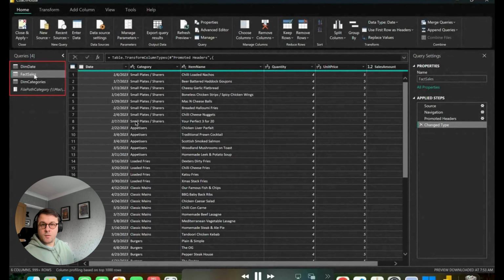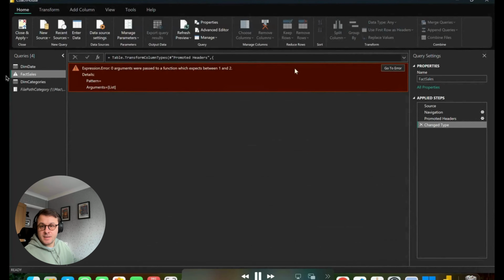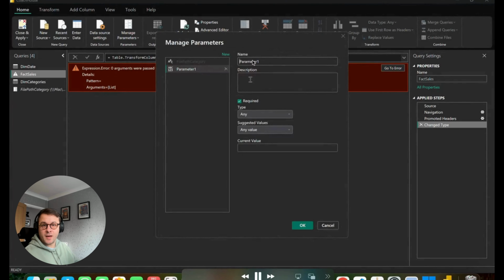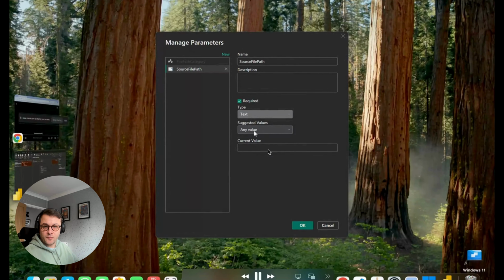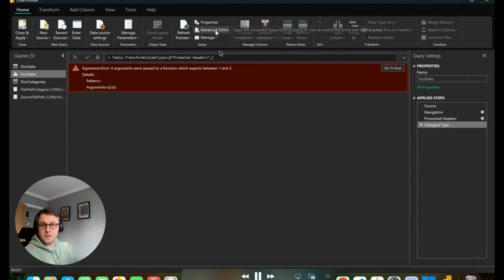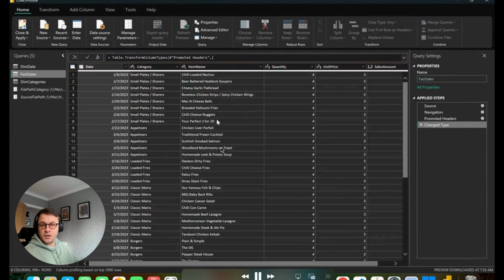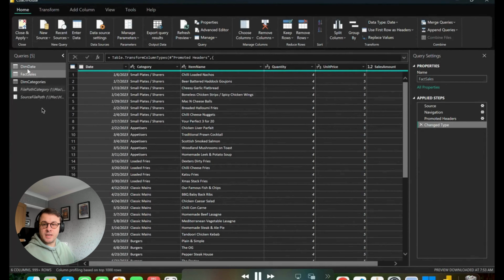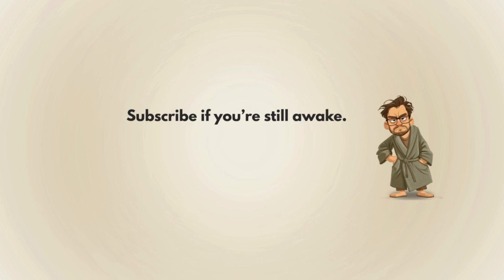👉 Why Power Query Parameters Feel Complicated (And When You Actually Need Them)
In this tutorial, I show you how to create and use a Power Query Parameter so you can finally stop hard-coding file paths in your queries.
Simple, repeatable, and perfect for dynamic sources in Power BI.

Step-by-step:
1. Create a new parameter in Power Query
2. Set up the parameter type, name, and default value
3. Replace your file path inside the Source step
4. Update the query to dynamically reuse your parameter
5. Refresh your model and test the parameter-driven connection

Learn how to create and use Power Query Parameters properly — without breaking your data… or your sanity.

In this quick tutorial, I walk through:
 • How to set up a Power Query parameter
 • How to link it to your data source
 • Why parameters will save you time (even if you don’t realise it yet)

🔧 Step-by-Step: Creating a Power Query Parameter

1️⃣ Open Power Query Editor
Go to Transform Data in Power BI Desktop.

2️⃣ Create a New Parameter
Home → Manage Parameters → New Parameter.
Give it a name (e.g., SourceFilePath).
Set Type to Text and enter a default value.

3️⃣ Use the Parameter in Your Source Step
Replace your hard-coded file path with the parameter:

File.Contents(SourceFilePath)

4️⃣ Confirm the File Loads Correctly
If it errors — you’ve typed something wrong.
If it works — congratulations, you’re now 0.2% more of a Power BI professional.

5️⃣ Close & Apply
Power BI now uses the dynamic path. No more hunting for broken queries.

💡 Why Parameters Matter

• Change file locations instantly
• Avoid brittle hard-coded paths
• Cleaner, more scalable Power BI models

If you enjoy dry humour, Power BI tips, and dashboards that somehow fix themselves, welcome to the channel… apparently.

⏱ Timestamps:
00:00 Intro
00:06 What a parameter actually is
00:32 How to create one
01:20 Using it in your source step
02:05 Testing it
02:40 Why this matters
03:15 Wrap-up

💡 Why Parameters Matter
 • Lets you change source files instantly
 • Avoids broken queries when folder structures move
 • Makes your PBIX portable
 • Vital for incremental refresh, dynamic data flows, and collaboration